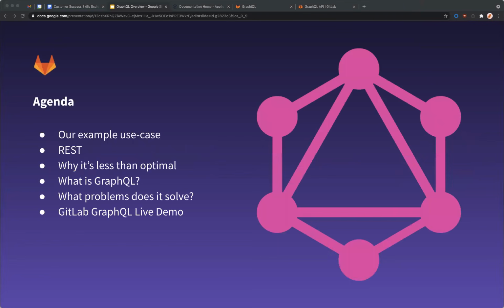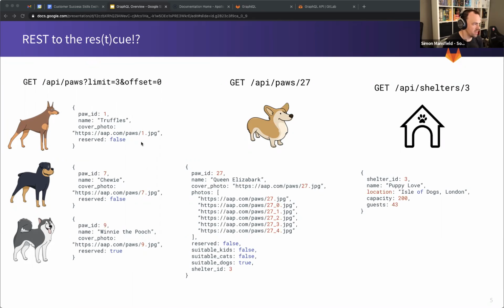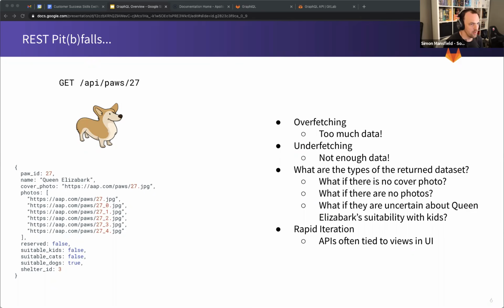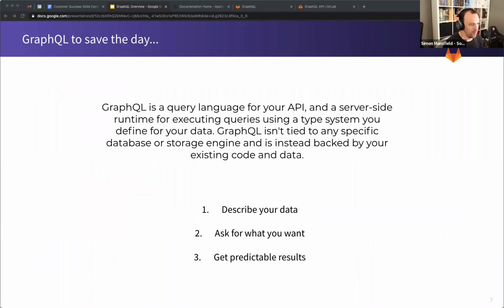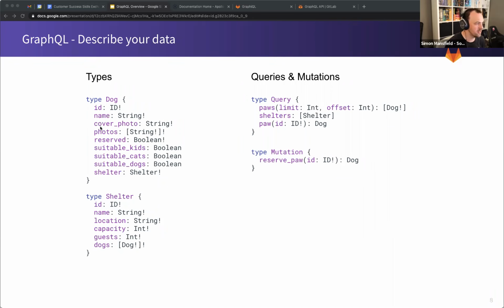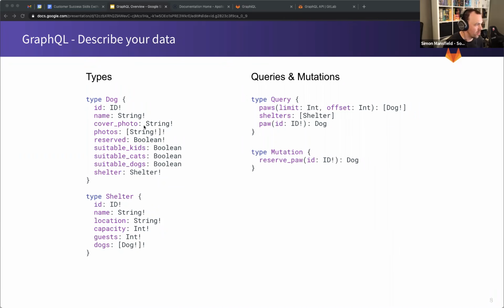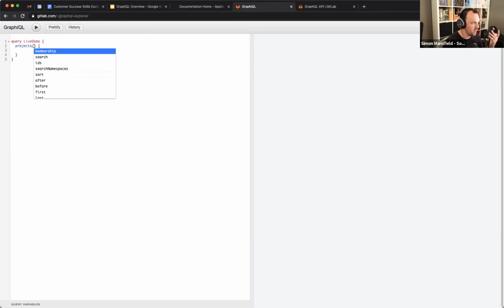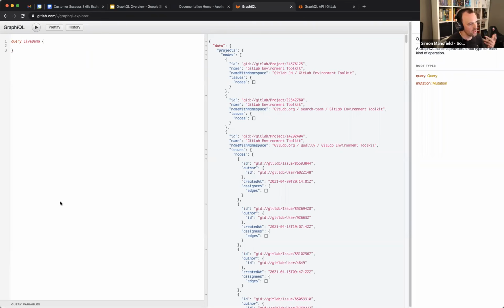GitLab's GraphQL API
Simon, EMEA Solutions Architect presents on GitLab's Graph QL API and answers questions from customer success team members.

Key Topics:
What is GraphQL?
What problems does it solve?
Live Demo of the GitLab GraphQL API